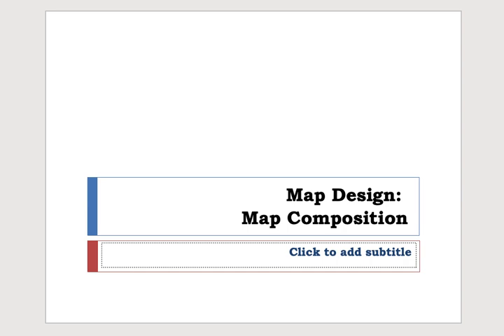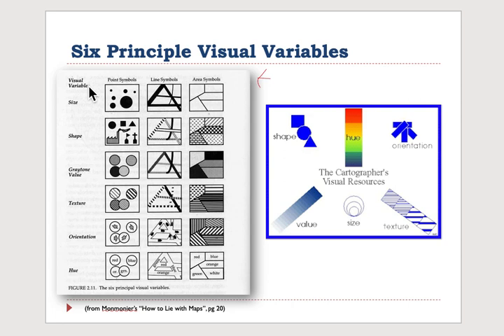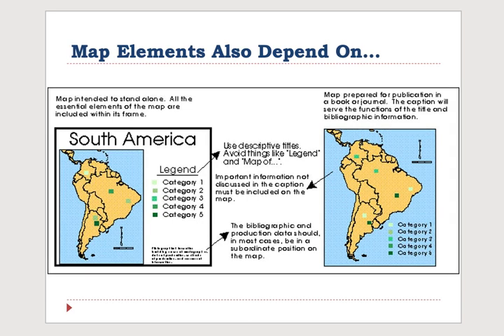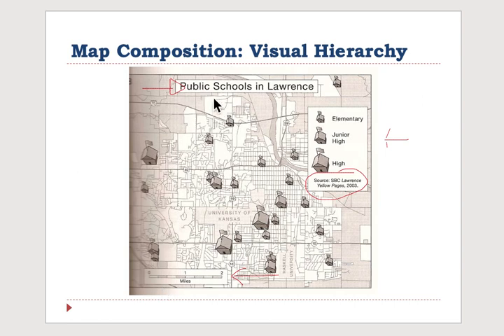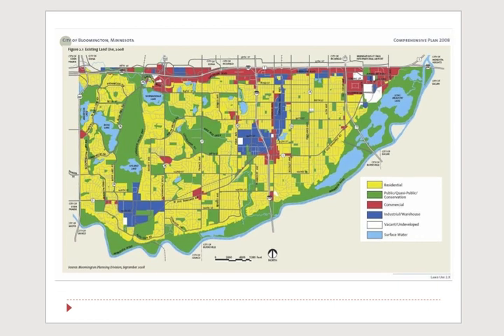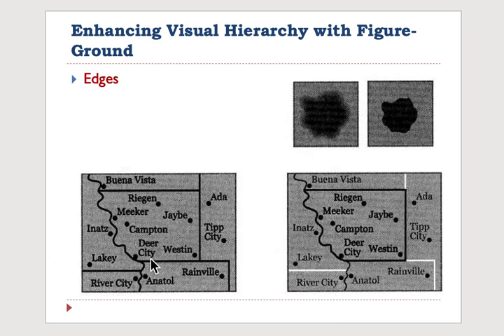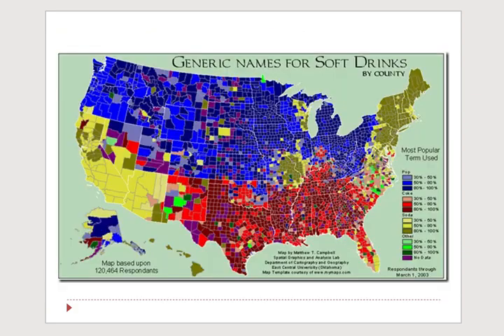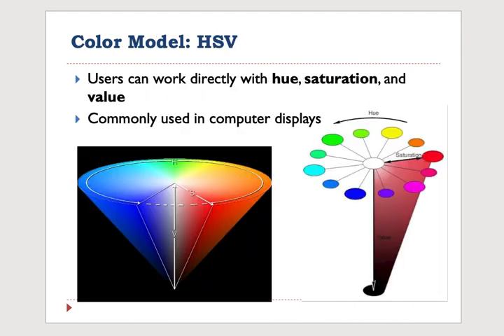Cartographic Map Design